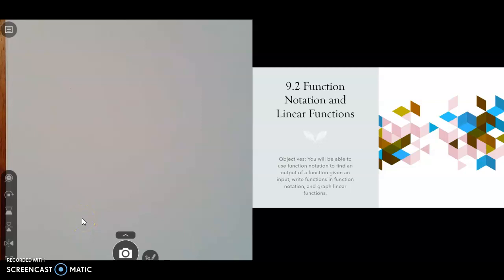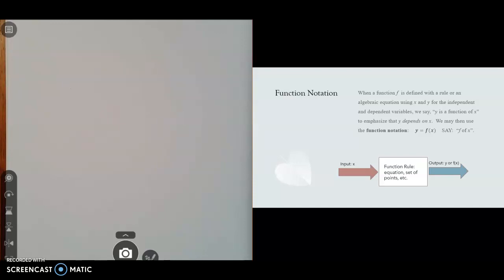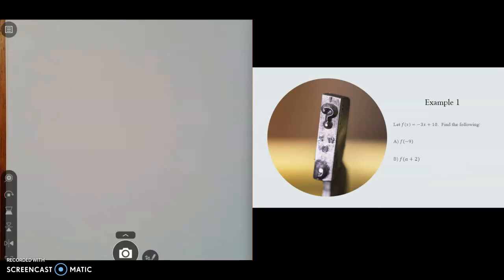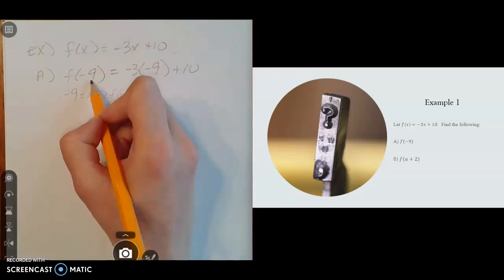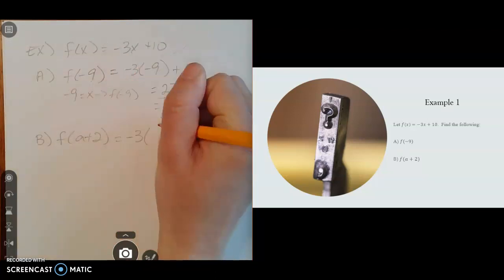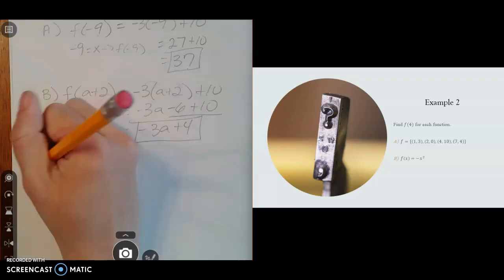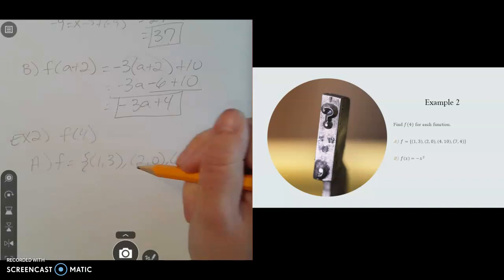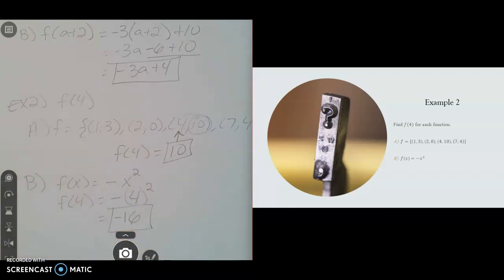9.2 A - Function Notation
Lesson video on function notation and evaluating a function in function notation.